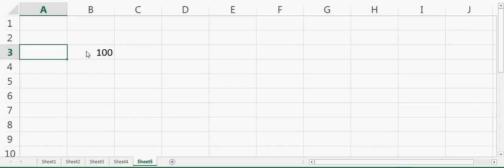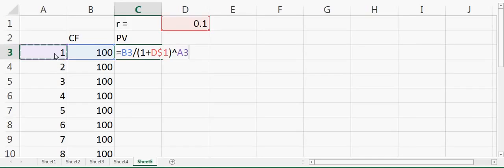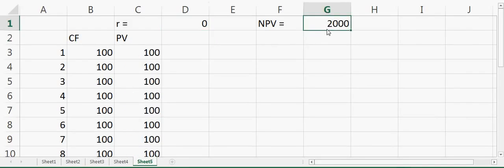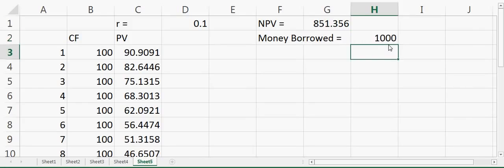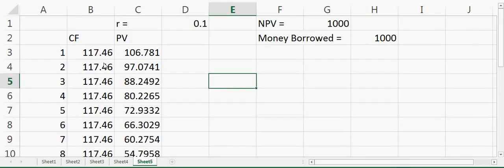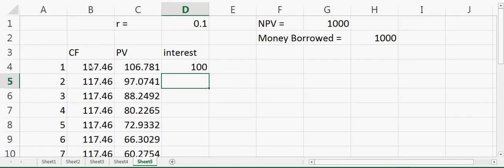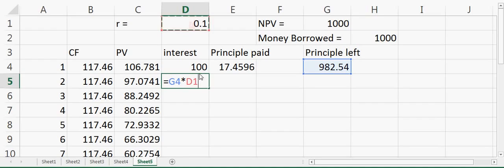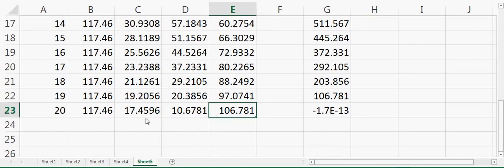Mortgage payments, interests, principle paid, and annuity